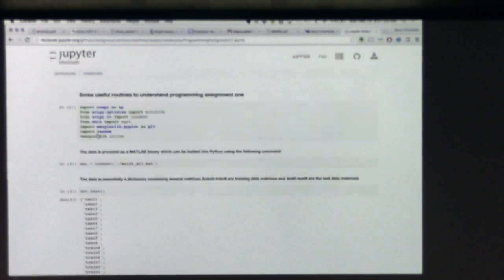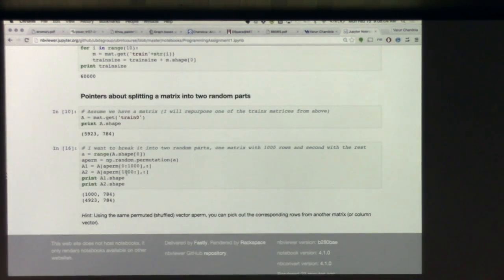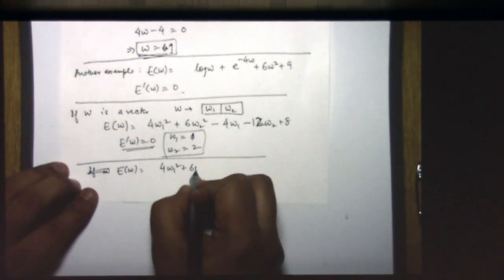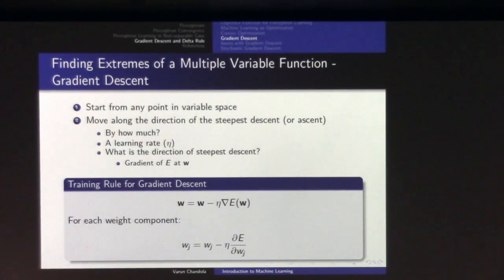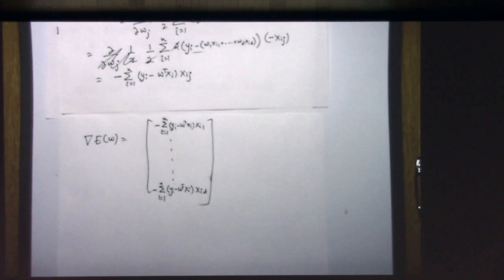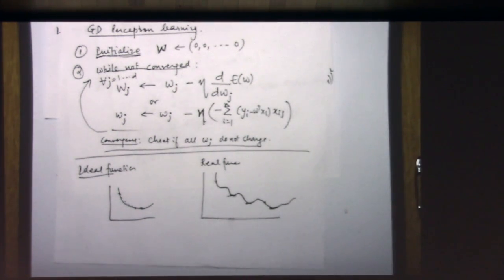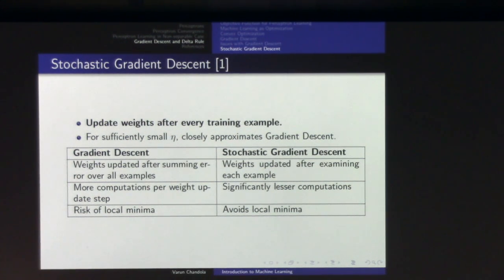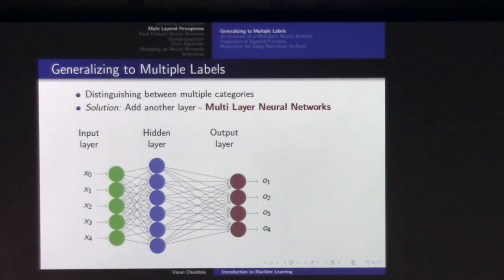Introduction to Machine Learning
02/15/2016: CSE474/574 - Introduction to Machine Learning (Gradient Descent for Perceptrons and Introduction to Neural Networks)